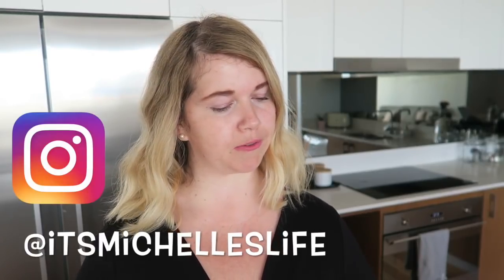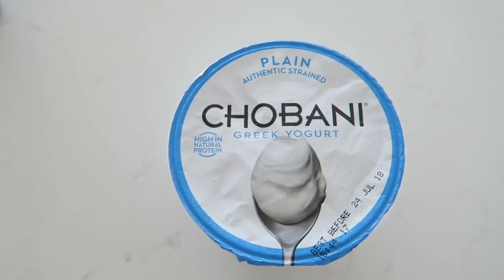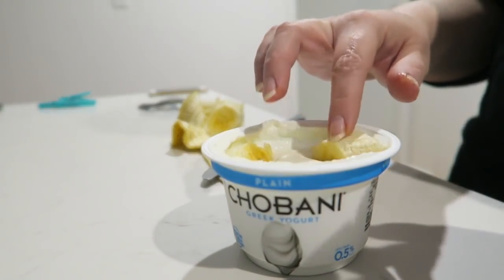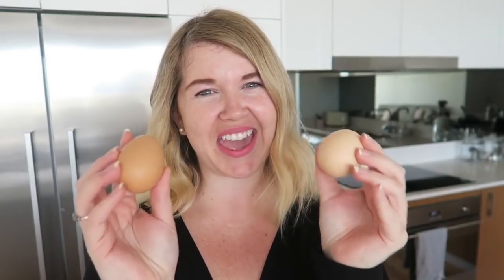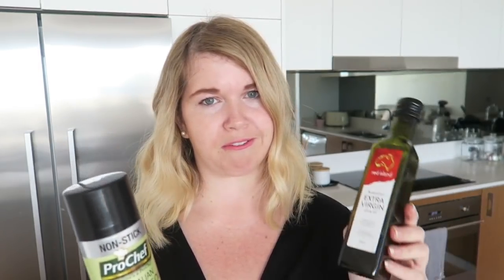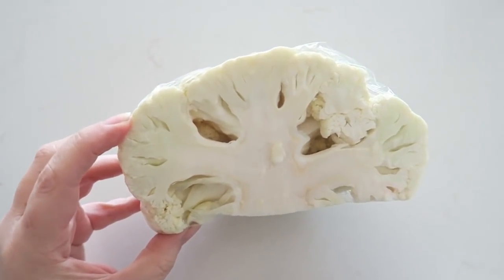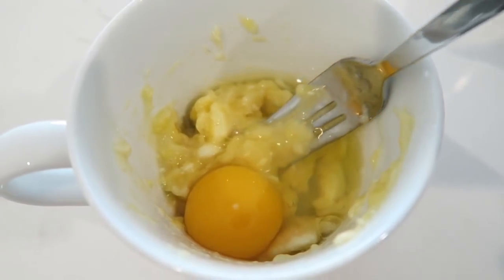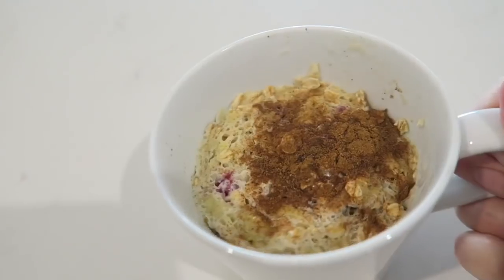11 Foods YOU NEED In Your Pantry & Fridge While On Weight Watchers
Here are 11 foods I think you should always have in available at home while on Weight Watchers. I'd love to know what foods you constantly reach for.